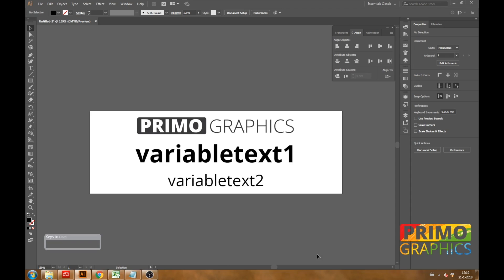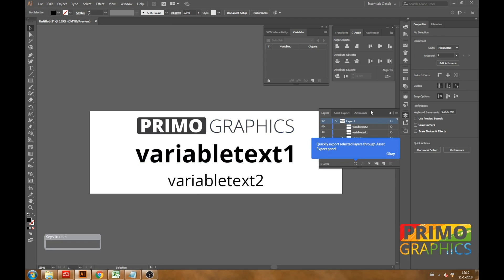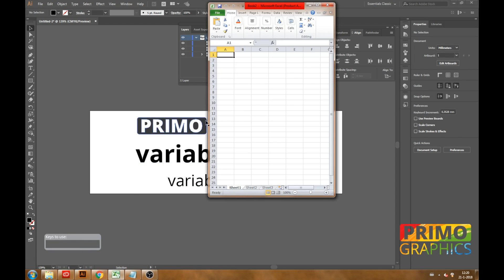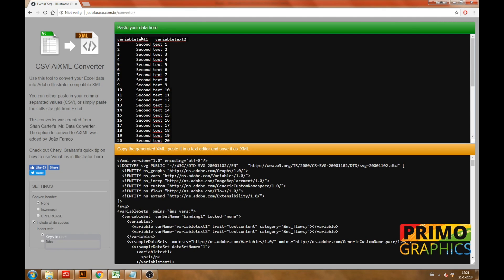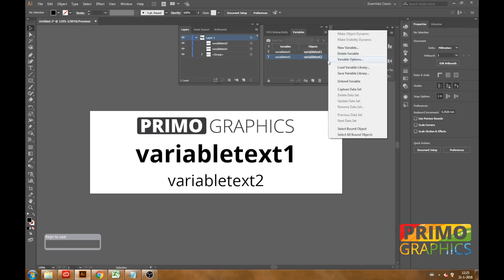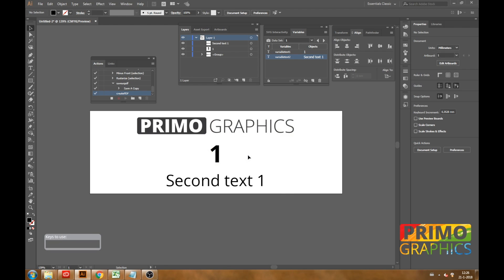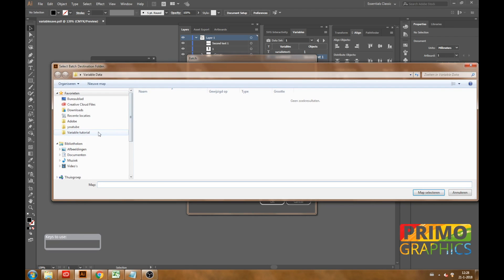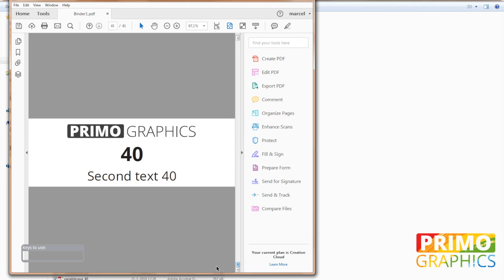How to use variable data - Adobe Illustrator CC Tutorial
In this tutorial I will show you how to import and work with variable text/data using Excel and Adobe Illustrator. In my opinion the best and fastest way.

Other tutorials on my channel!